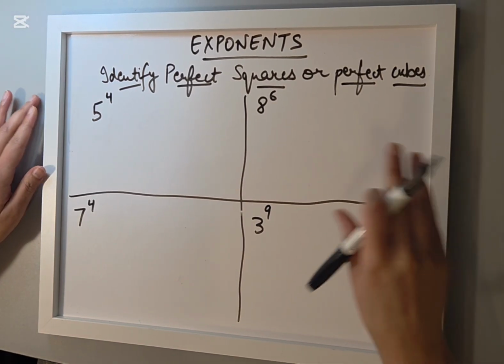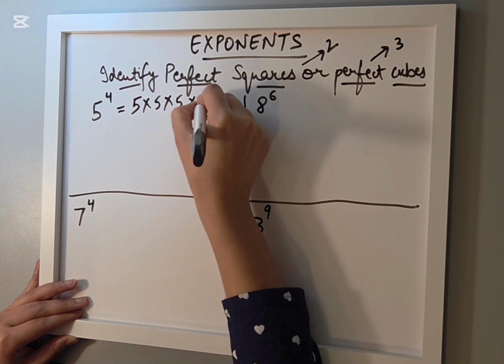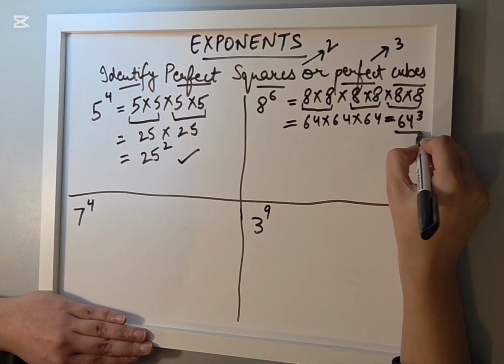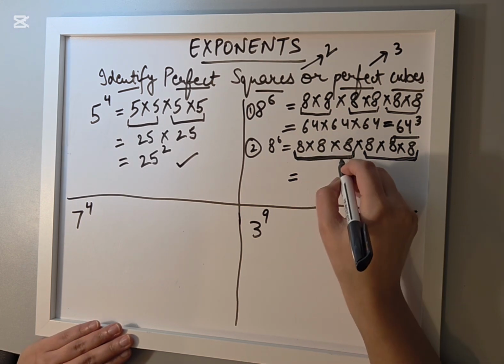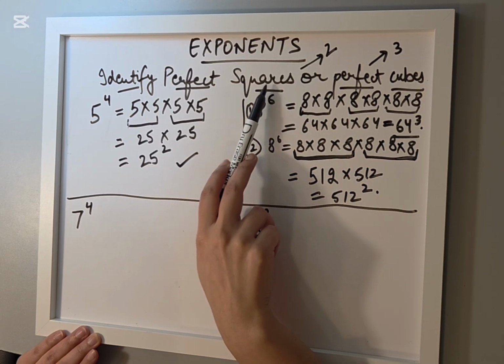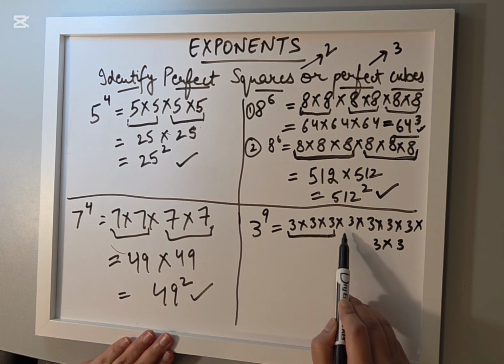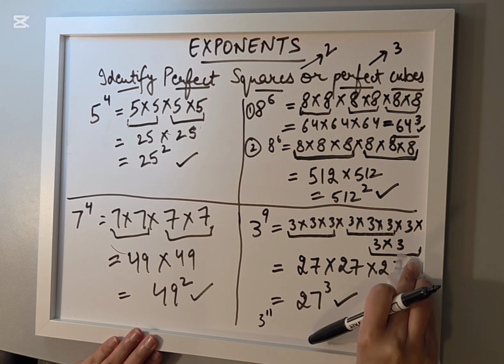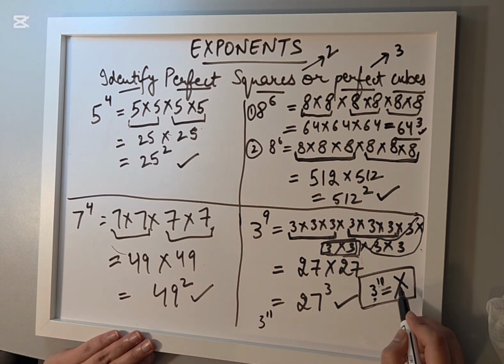How to Identify Perfect Squares and Perfect Cubes - Exponents Part 9 - Grade 7 Maths